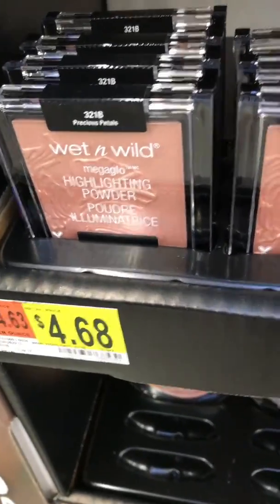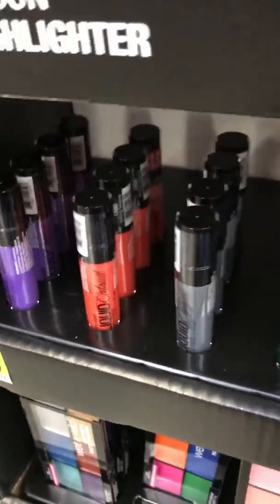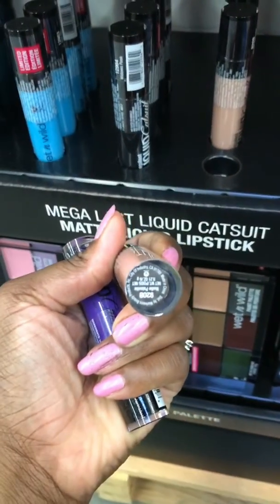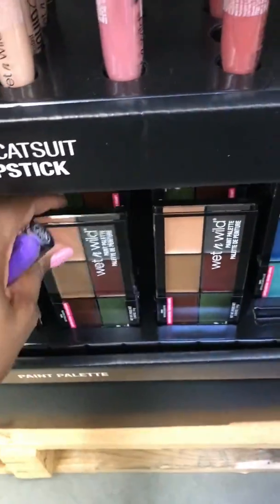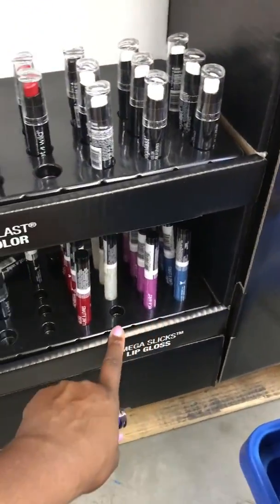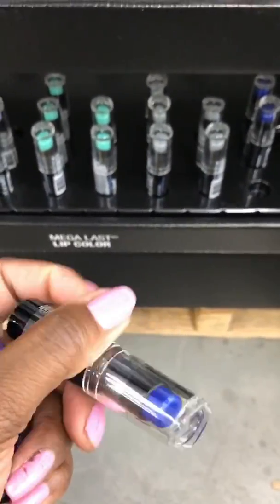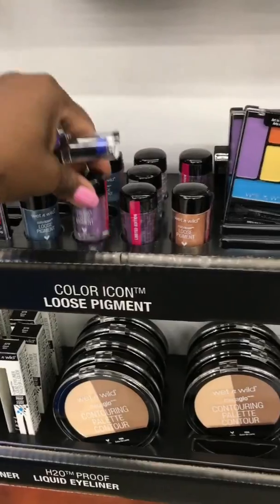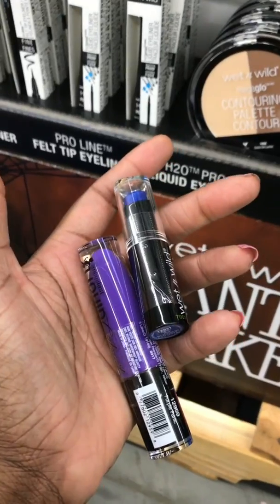New Wet n Wild Fall 2017 Products